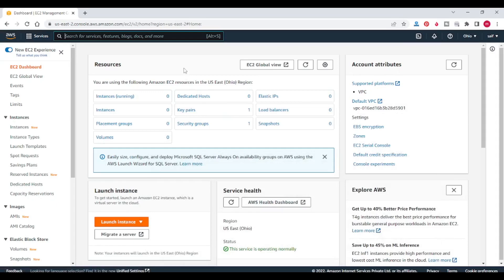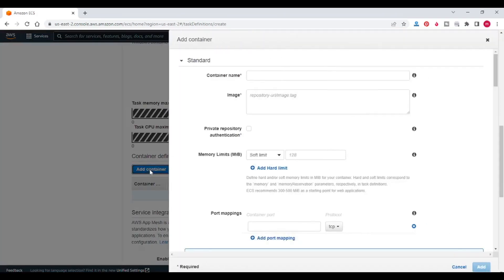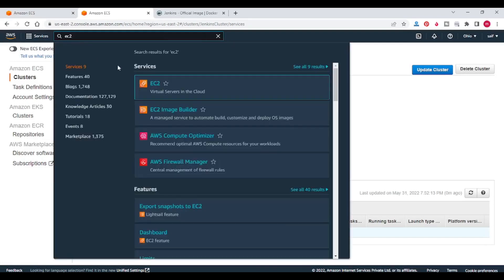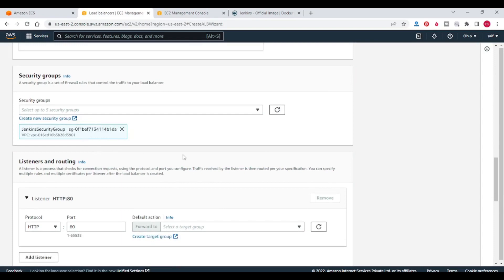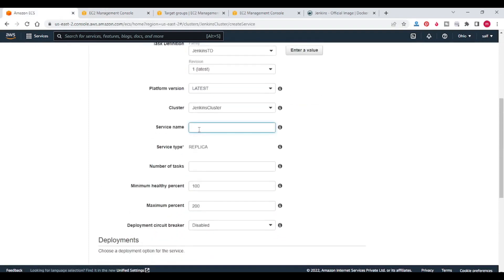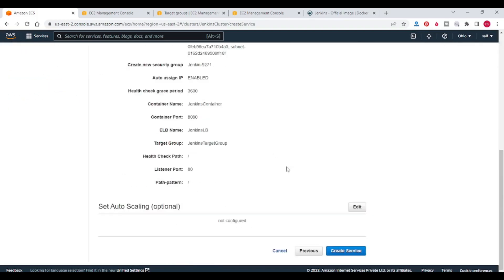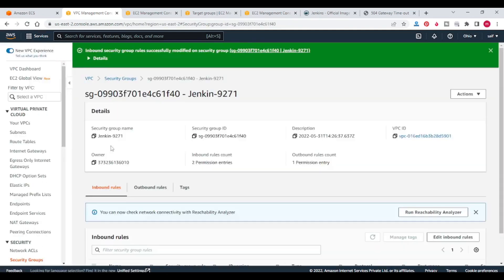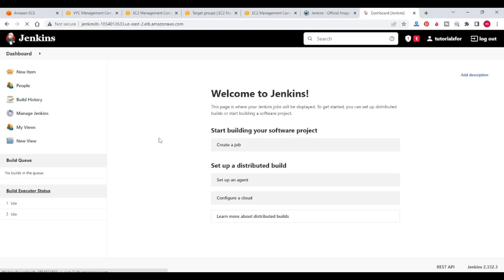Deploy Jenkins from Docker to AWS using ECS Fargate with Load Balancer - Tutorialsfor.com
How to Deploy Jenkins from Docker to AWS using ECS Fargate with Load Balancer - Tutorialsfor.com - AWS Devops Tutorials - install Jenkins in AWS ECS

In this video we will see how to deploy or install jenkins from Docker image to AWS (Amazon Web Services) using ECS (Elastic Container Service) Fargate with Application Load Balancer

How to Setup AWS ECS Fargate with a Load Balancer
deploy Jenkins in AWS
install Jenkins AWS fargate
AWS ecs fargate tutorials
tutorials for Jenkins deployment in AWS ecs
Jenkins in AWS
Jenkins in ecs
AWS ecs load balancer
step by step for installing Jenkins in ecs
ECS in AWS
Fargate in AWS
Container in ECS
Task Definition in ECS
Service in AWS ECS
Cluster in AWS ECS
Load balancer for ECS service
Target groups in AWS
security group in AWS
Task in ECS
Tutorialsfor.com
Tutorialsfor
learn aws step by step
aws tutorials for beginners
basics of AWS
Learn AWS ECS
setup jenkins in AWS ECS
jenkins in ECS fargate
Tutorials for AWS beginners
AWS devops
Devops tools in AWS
tutorials for Devops
tutorials for Jenkins
jenkins in AWS
how to install jenkins in AWS ECS Fargate
VPC in AWS for ECS
setup jenkins
jenkins installation
installation of jenkins in AWS
Docker image
docker tutorial for beginners
jenkins docker image
docker in AWS ECS
jenkins latest docker image
Building a serverless Jenkins environment on AWS Fargate
How to deploy jenkins into ECS
deploy jenkins in ecs cluster
Run jenkins with ECS fargate and load balancer
Jenkins on AWS
jenkins pipeline deploy to aws ecs fargate
jenkins on ecs fargate
jenkins docker image on ECS fargate
How to install jenkins with docker
Deploying docker imager to AWS ECS
Deploying docker container to aws ecs fargate
Serverless Jenkins and Amazon ECS
AWS ECS Cluster Using docker imager With load balancer
jenkins deploying in ecs
How to deploy my Jenkins workspace to Amazon ECS
CI/CD with Jenkins pipelines
How Jenkins Combines with ECS
How to run Jenkins on AWS by example
dockerized Jenkins server to AWS
Deploy jenkins
DevOps Jenkins Setup step by step in ECS with load balancer
Deploy Jenkins Service On ECS
Deploy to ECS Fargate with Docker and load balancer
Running Jenkins on ECS
How to Deploy a Jenkins Cluster on AWS
Simple Jenkins pipeline on AWS
Set up Jenkins for Continuous Delivery and Deployment
Configure AWS ECS with load balancer
Amazon ECS Fargate task creation for jenkins
Deploy a Jenkins Cluster on AWS